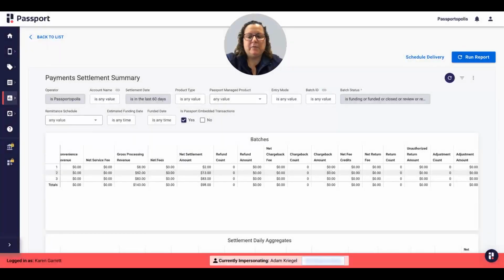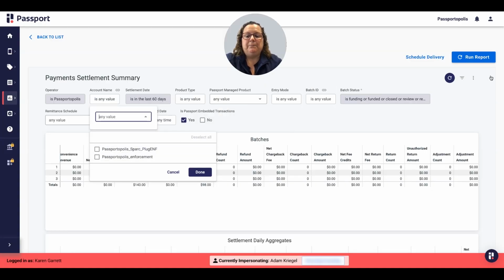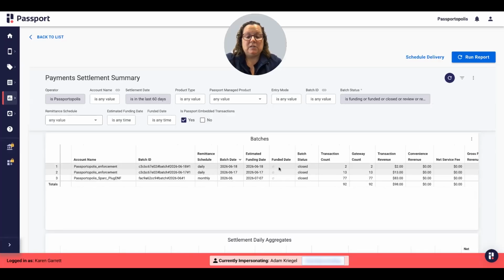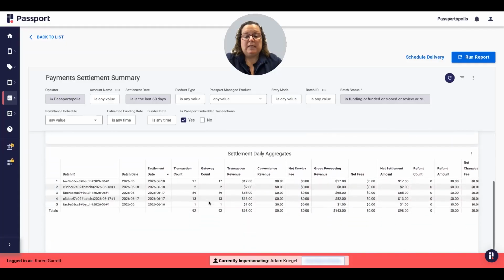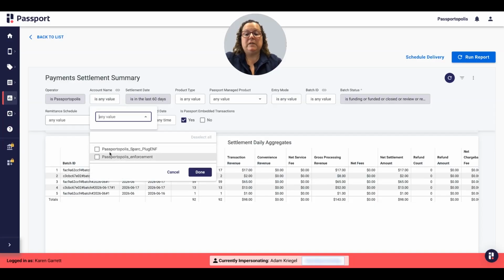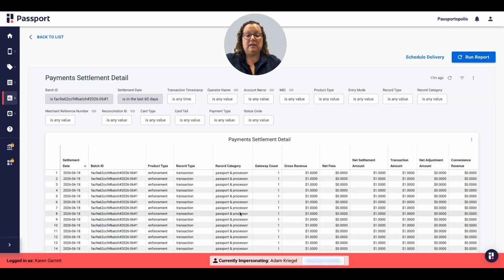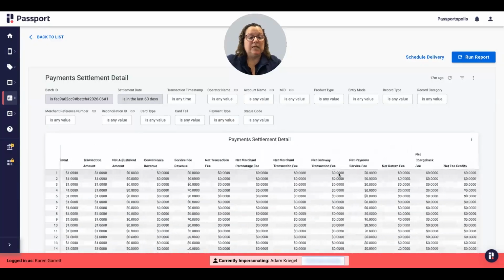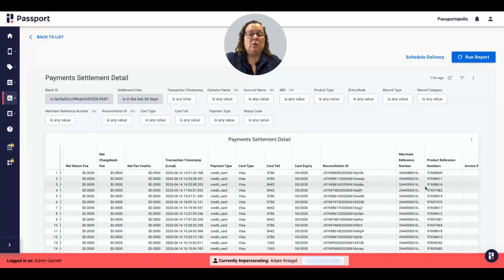Payment Settlement Summary and Detail